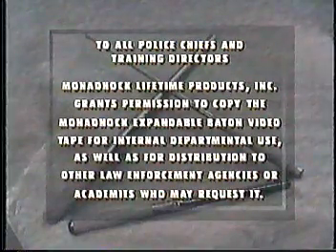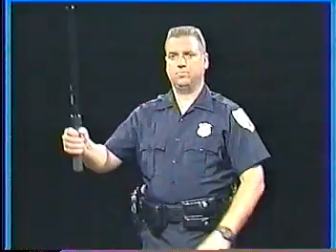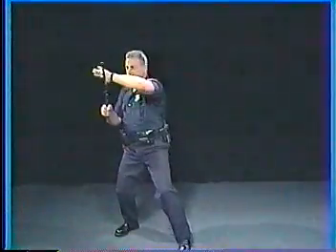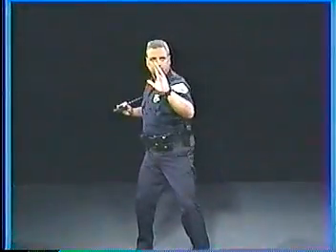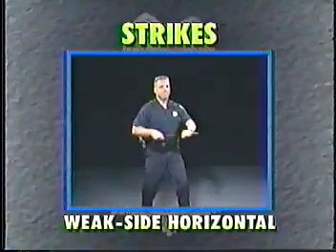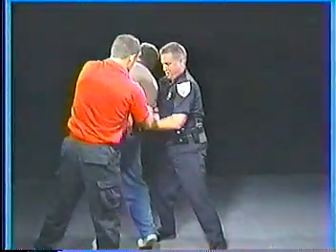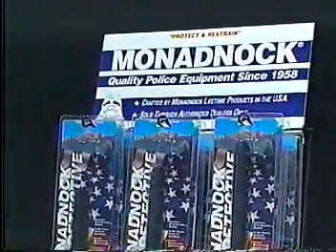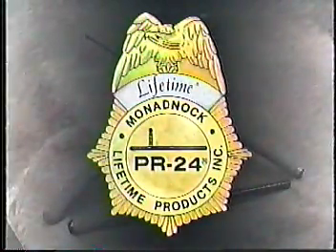Monadnock Expandable Baton Training 1996 VHS